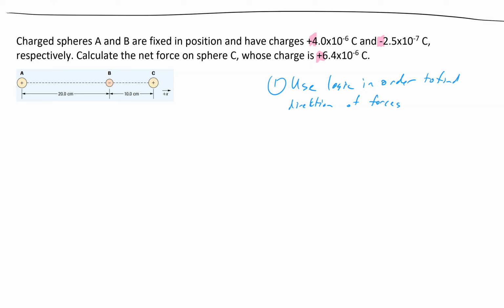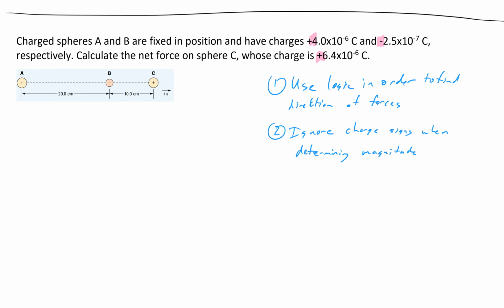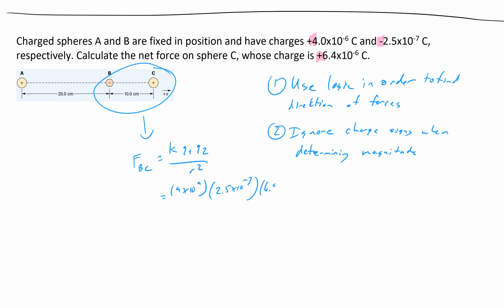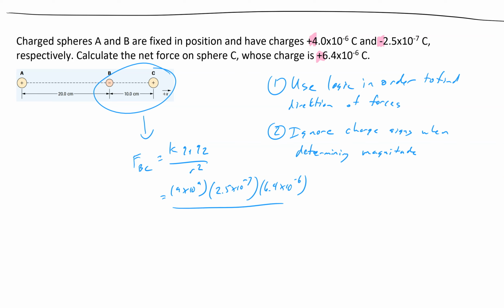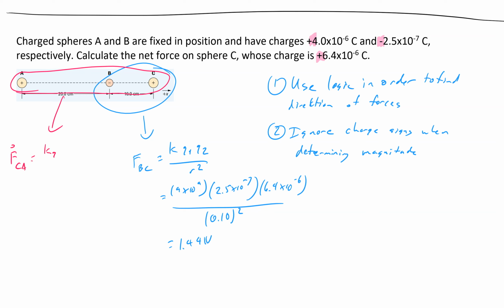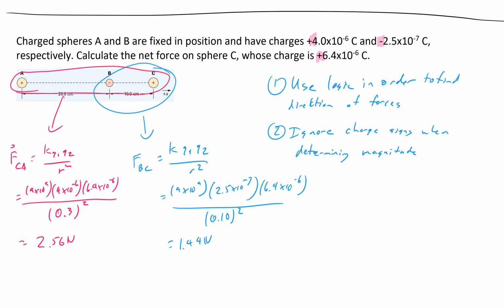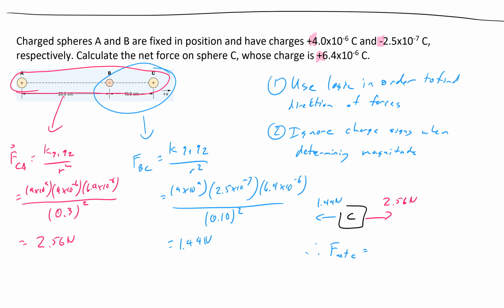Coulomb's Law - Example #2